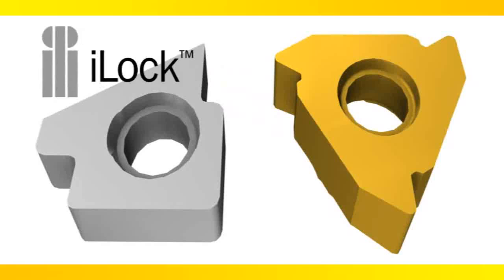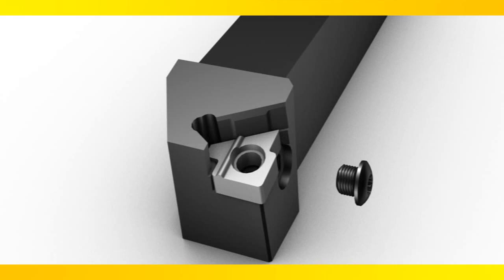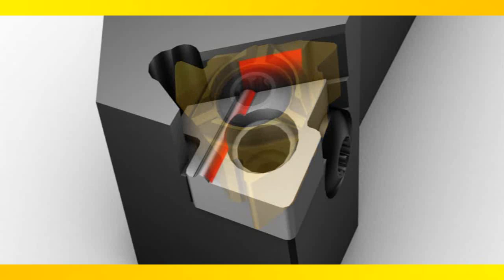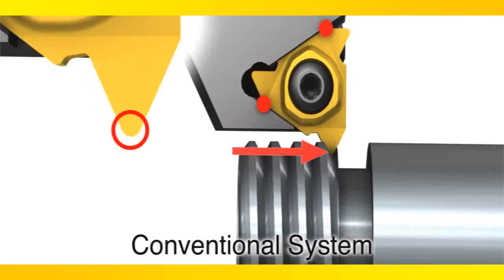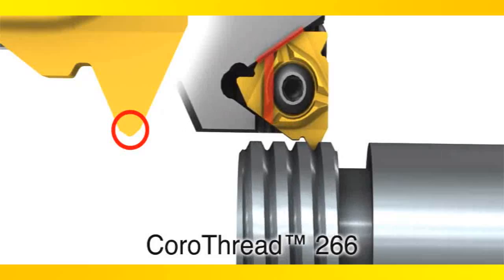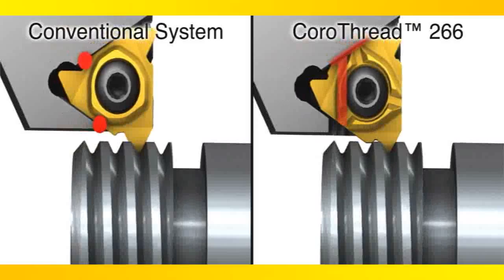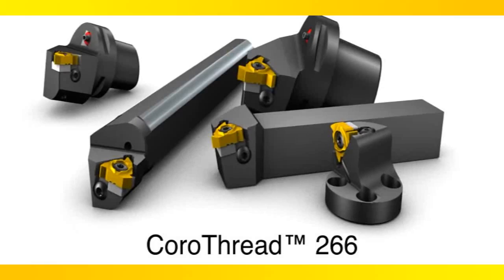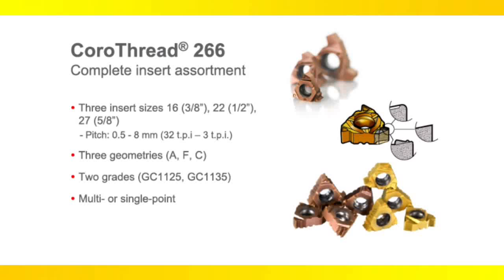CoroThread 266 with iLock Technology Sandvik Coromant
CoroThread 266 is an innovative threading concept that utilizes iLock technology to improve insert indexability, accuracy, and eliminate insert movement during threading operations. CoroThread inserts have interlocking grooves for the most stable laydown threading system on the market.